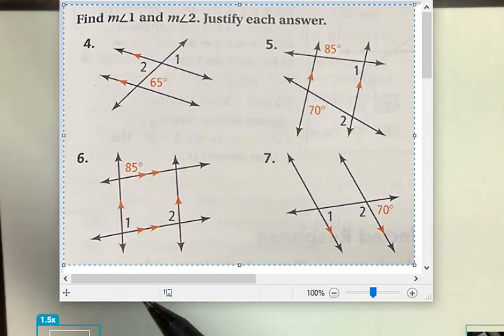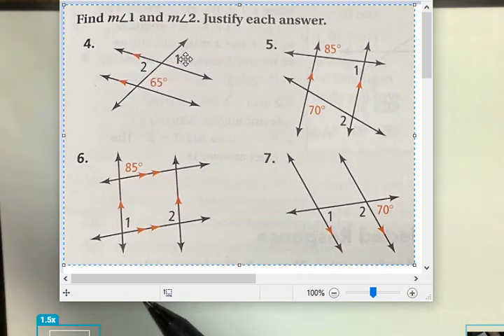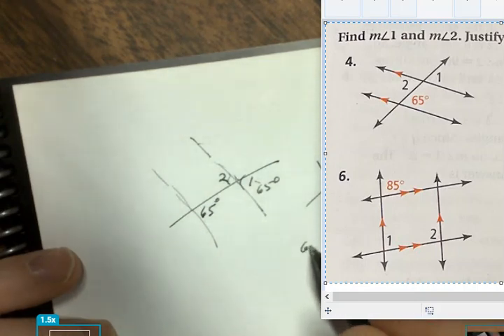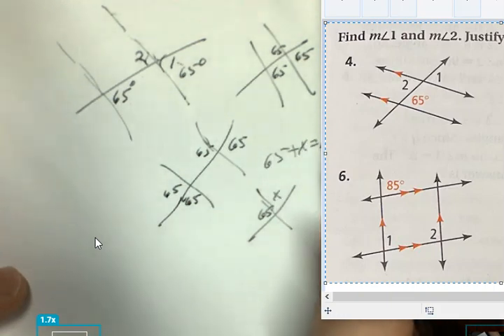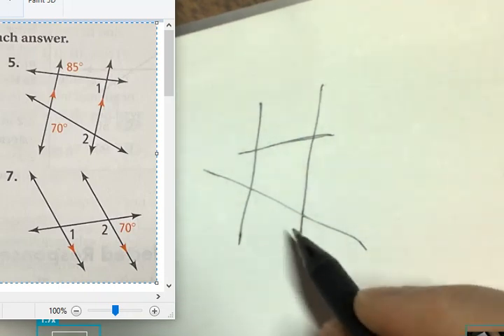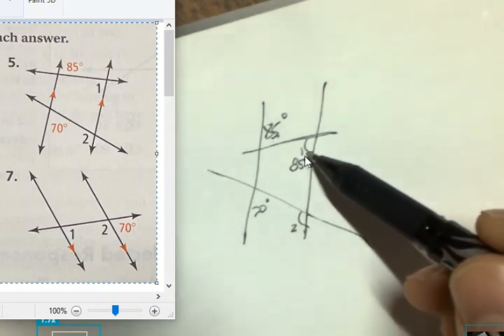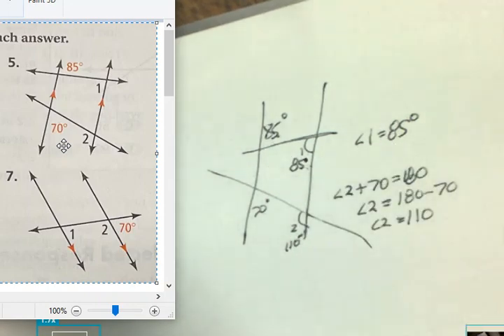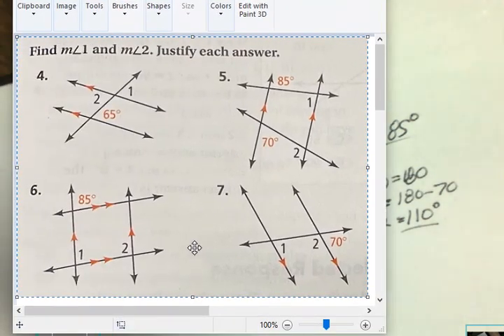Geometry - Find angle 1 and angle 2 measurement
Working out to find two angles for Geometry.

Pst. I run on coffee. Just saying.

You can always find me by searching my hashtag!